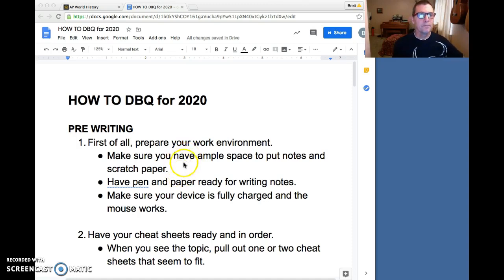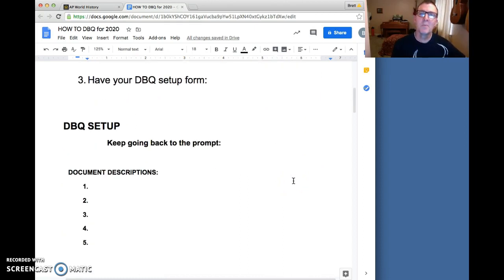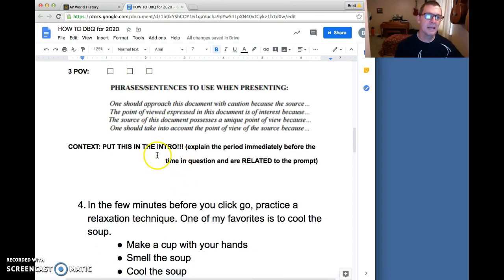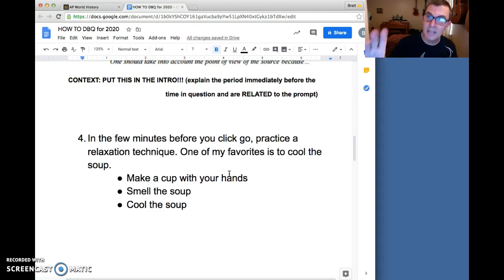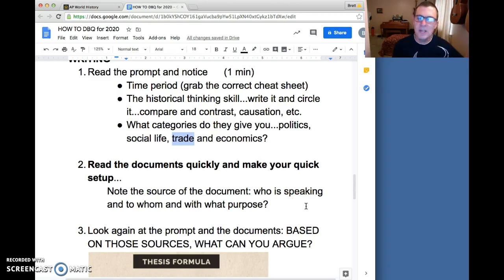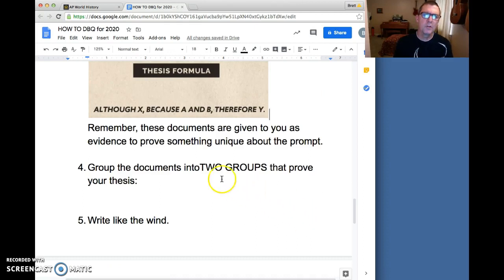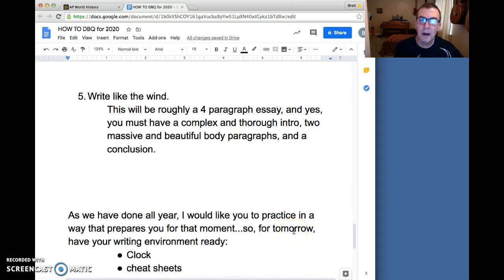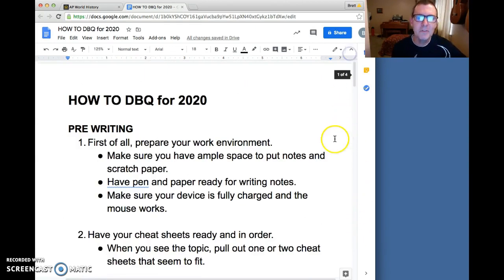MCP Schmoll How to DBQ for 2020